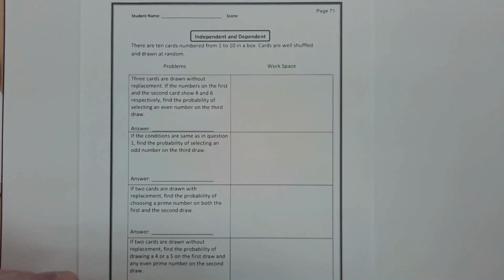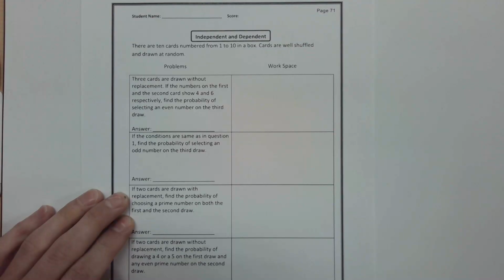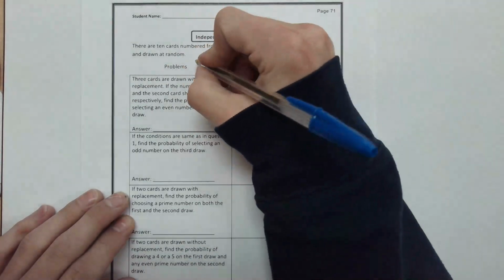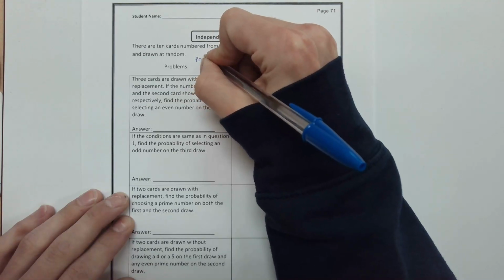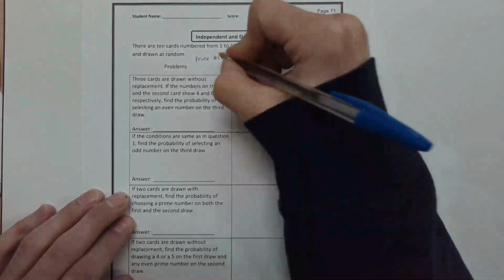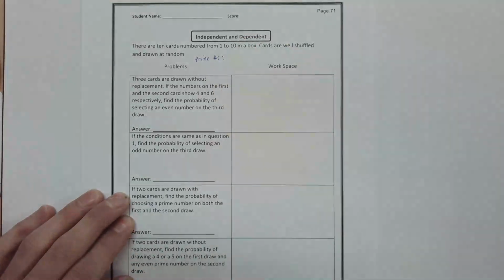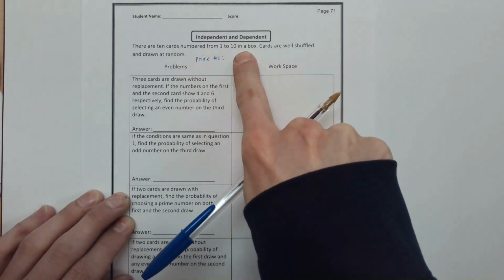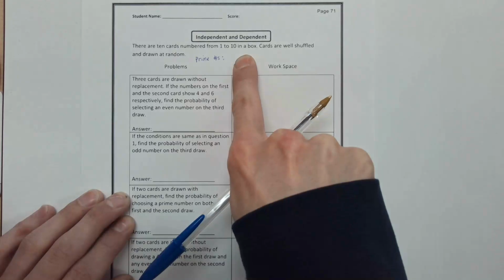Probability Page 71